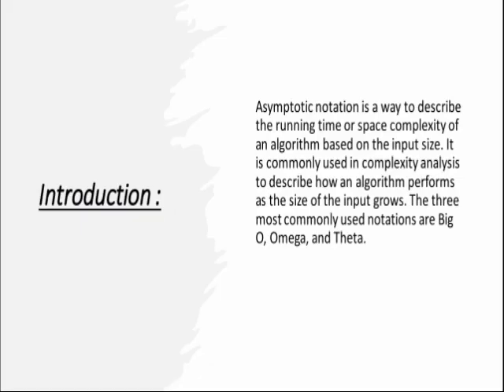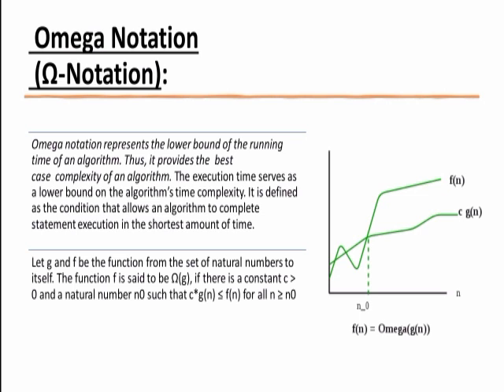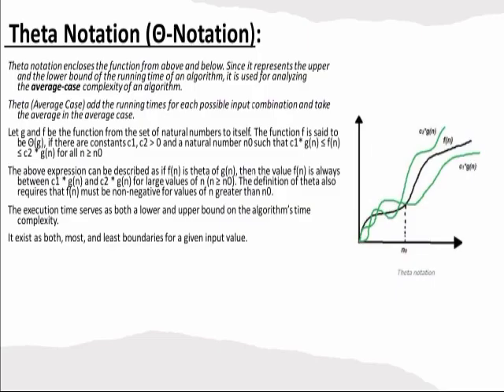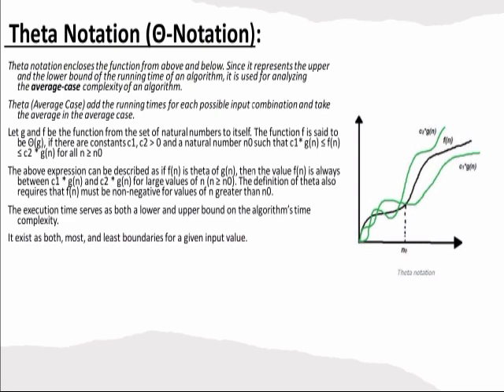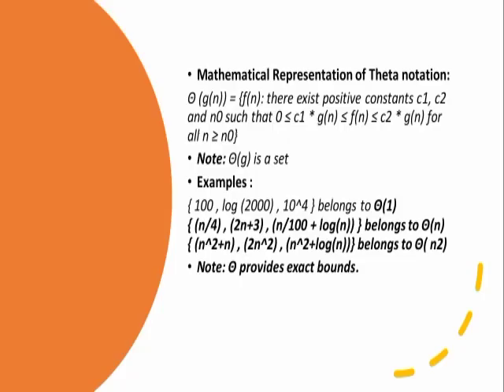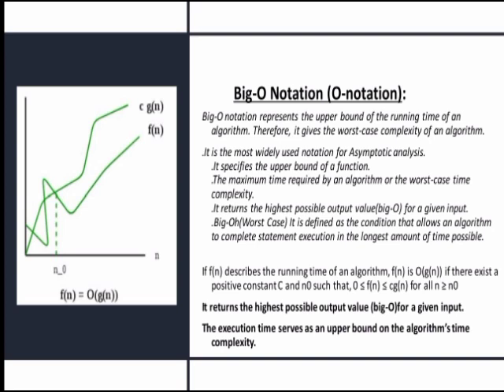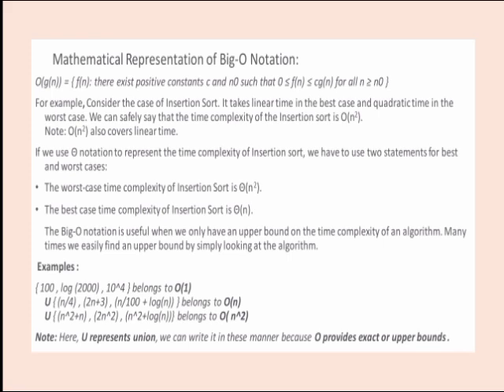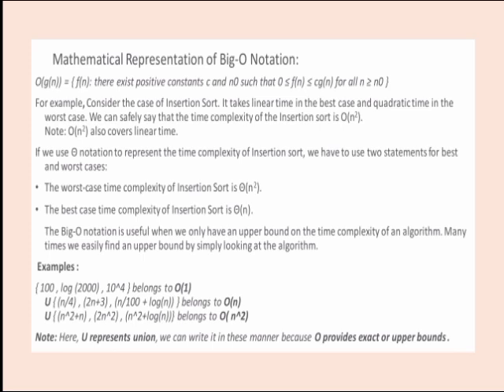Asymptotic Analysis of Complexity Bounds